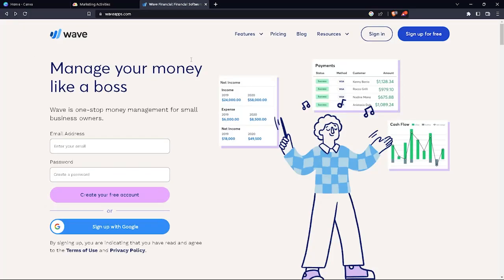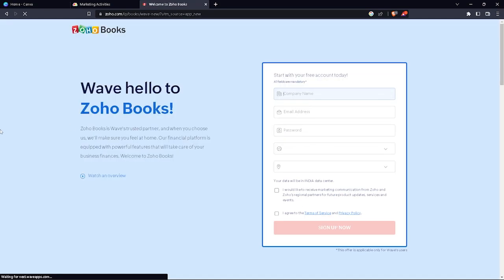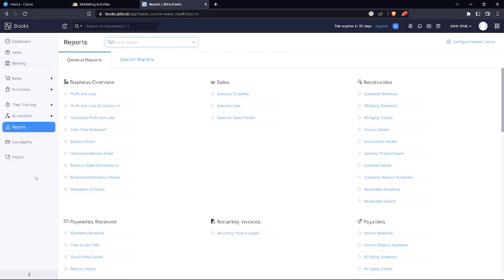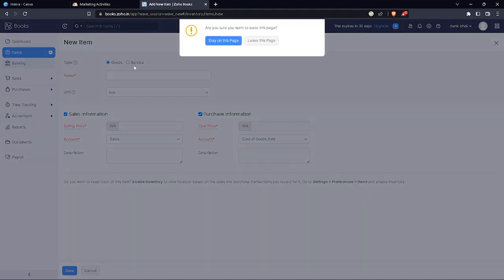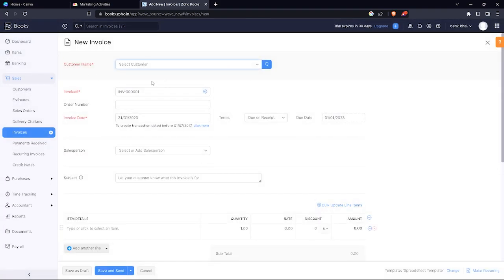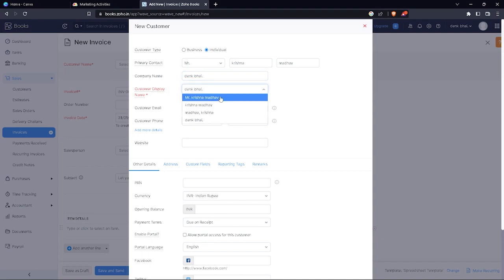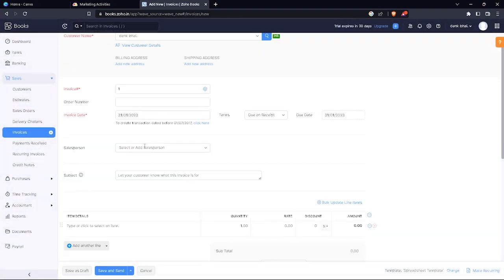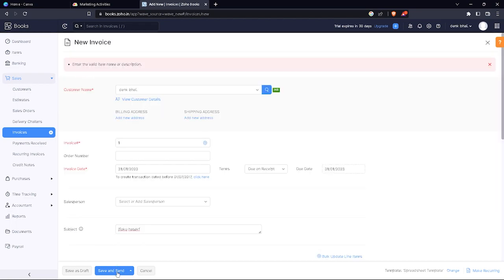How To Use Wave Accounting Software in 2023! (Complete Tutorial)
Hello Everyone, In this video I am gonna be talking about Wave Accounting Software.

Growmore Tech